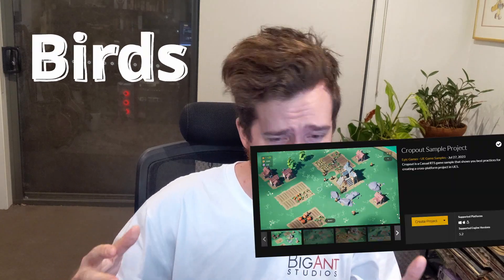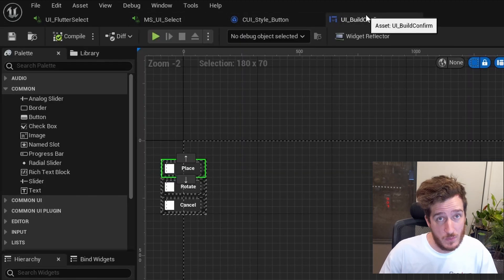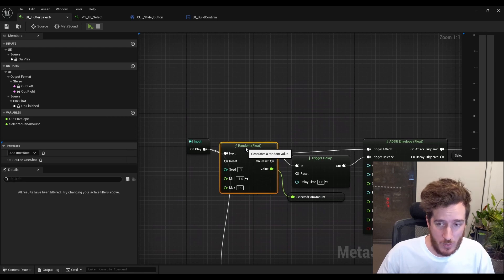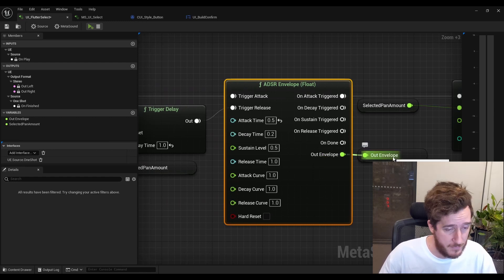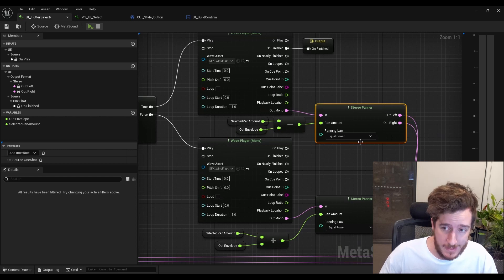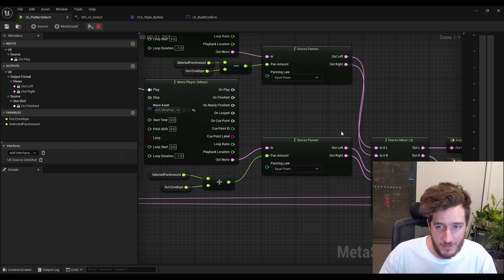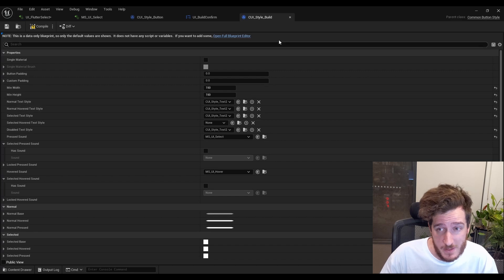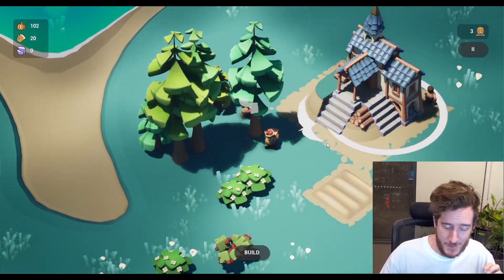Make More Interesting UI with MetaSounds!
You've got a whole spectrum to work with, and all the width in the...ears? We'll cover adding panners, picking paths, adding ADSR envelopes and the construction of a fantastic little UI system to handle some additional interest with your BORING UI sounds.

Topics Covered
* Cropout Implementation of Buttons
* Spatial Width
* ADSR Envelopes
* Trigger Delays
* Stereo panning
* Mono mixing
* Metasounds Patches